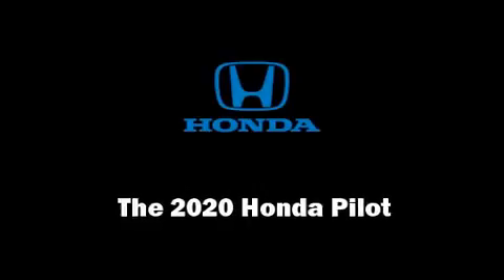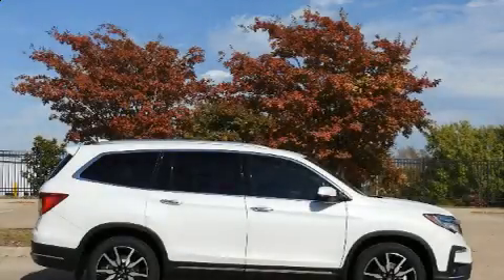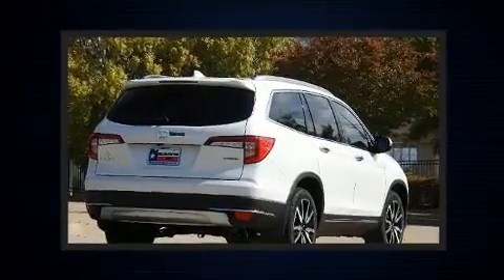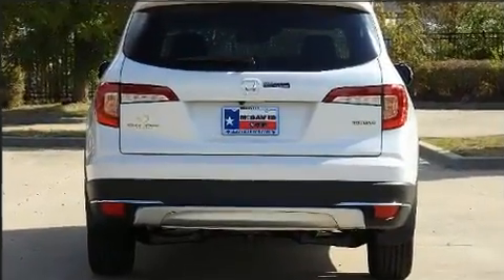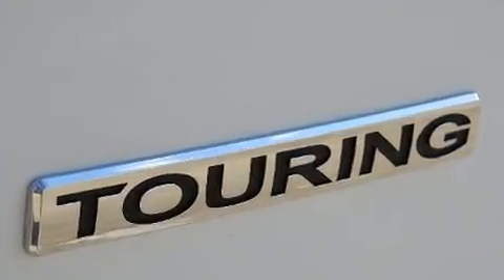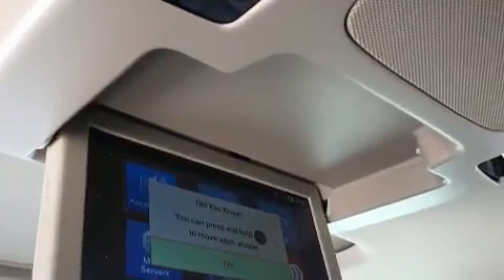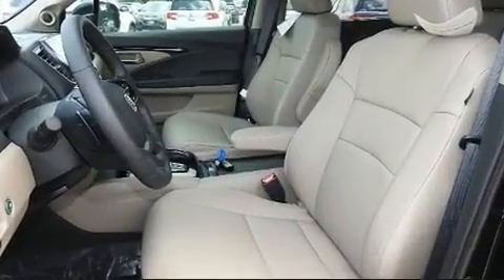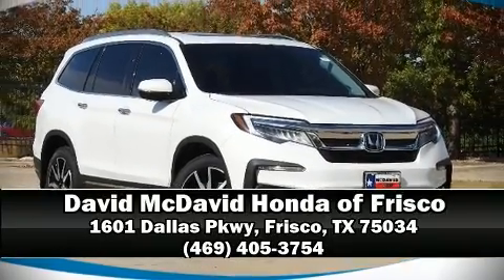2020 Honda Pilot Touring 8 Passenger FWD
Step into the 2020 Honda Pilot. It features a front-wheel-drive platform, an automatic transmission, and a 3.5 liter 6 cylinder engine. Top features include a split folding rear seat, a tachometer, a power seat, an automatic dimming rear-view mirror, lane departure warning, blind spot sensor, power windows, and much more. Features such as automatic climate control and leather upholstery prove that economical transportation does not need to be sparsely equipped. Back seat passengers will appreciate the rear audio controls, allowing them to make easy adjustments to the stereo system. Rear passengers enjoy the seat heating functionality, keeping them warm during the winter months. Third row seats expand the maximum passenger capacity to 8. For drivers who enjoy the natural environment, a power moon roof allows an infusion of fresh air. Audio features include an AM/FM radio, steering wheel mounted audio controls, and 10 speakers, providing excellent sound throughout the cabin. Rear LCD monitors provide entertainment that your passengers will appreciate no matter how far the drive. Honda also prioritized safety and security with features such as: dual front impact airbags, head curtain airbags, traction control, brake assist, a security system, an emergency communication system, and 4 wheel disc brakes with ABS. Adaptive cruise control maintains a pre set distance behind the car ahead of you, simplifying highway driving and enhancing safety. We have a skilled and knowledgeable sales staff with many years of experience satisfying our customers needs. We'd be happy to answer any questions that you may have. Stop by our dealership or give us a call for more information.